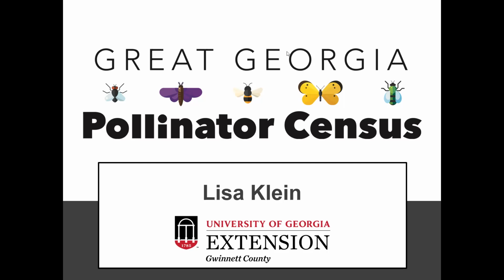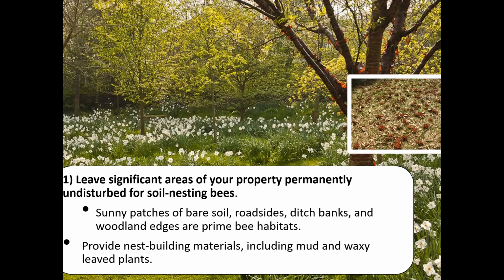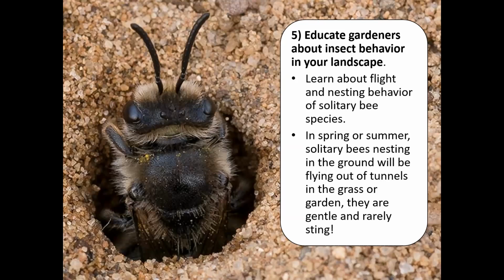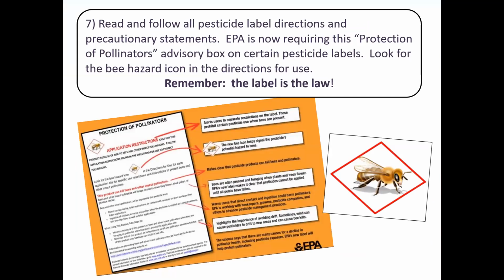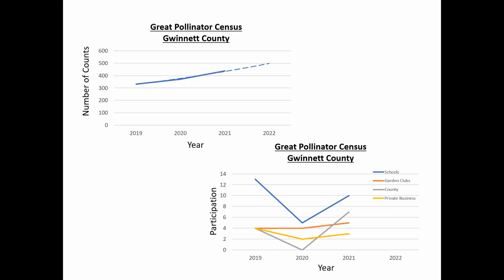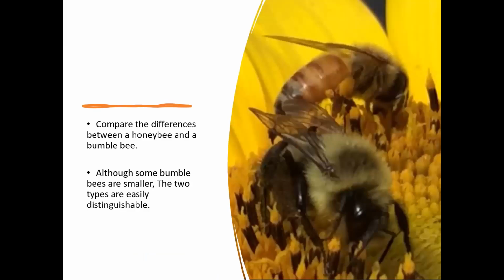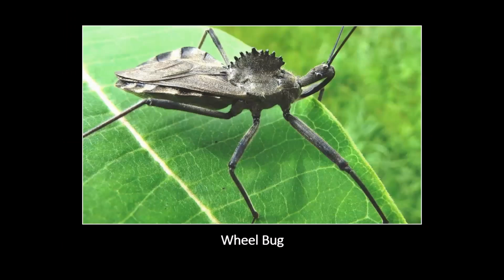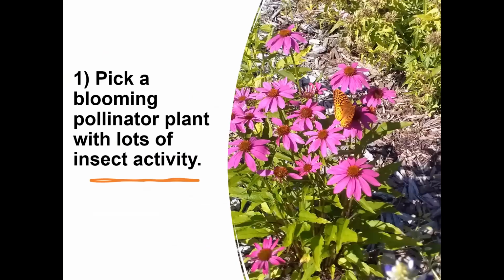2022 Great Georgia Pollinator Census origins and training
Learn more about how the Great Georgia Pollinator Census came into being, see some of the data from the last three years and learn how to ID insects and become a citizen scientist!